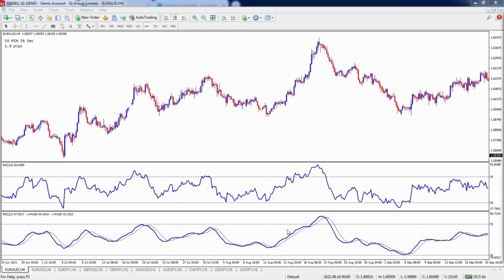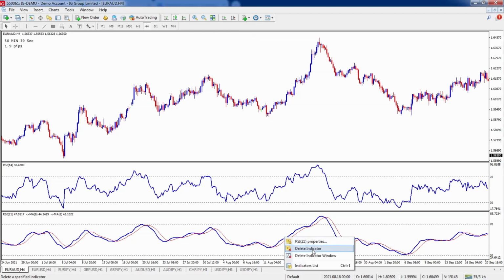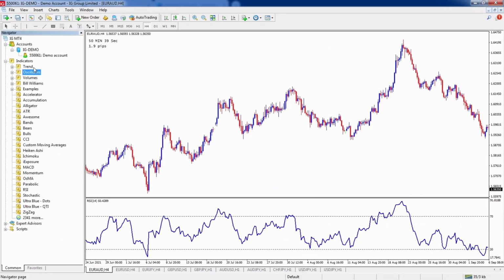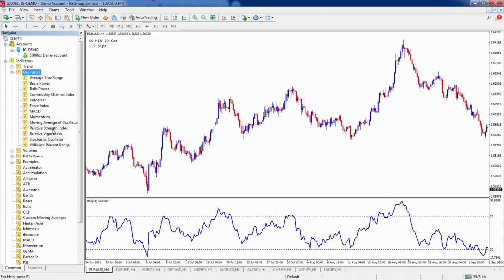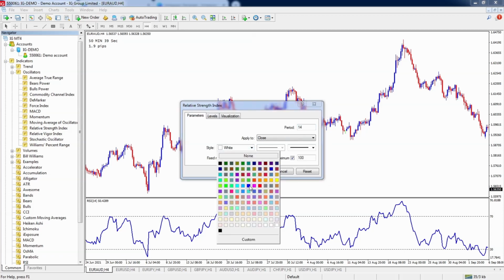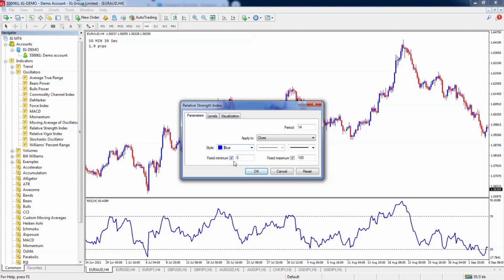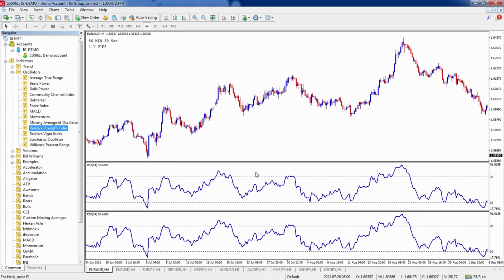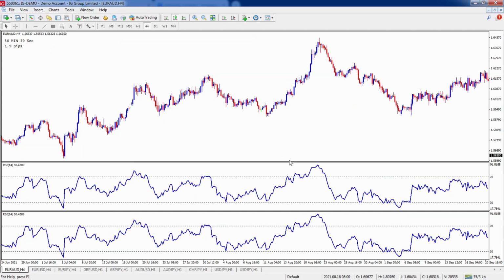How To Smooth The RSI And Add A Signal Line 2022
Learn how to smooth the RSI and add a signal line for cleaner and easier-to-identify signals.

Timestamps
00:00 Introduction
00:22 RSI on MetaTrader 4
01:06 Add a single line
01:40 Add Moving Average

Forex Trading Tips & Tricks 2022